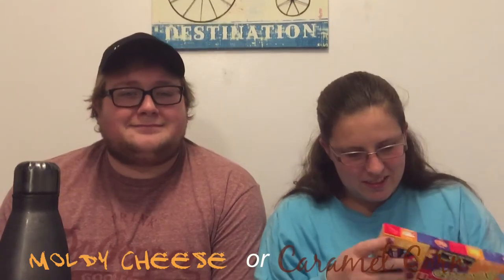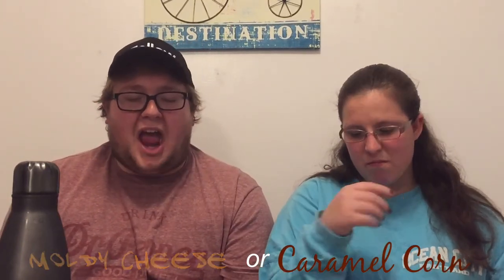THE BEANBOOZLED CHALLENGE *GONE WRONG*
Amanda I decided to take on the Beanboozled Challenge. and things went horribly wrong...

Like what you see? Hit the thumbs up button!